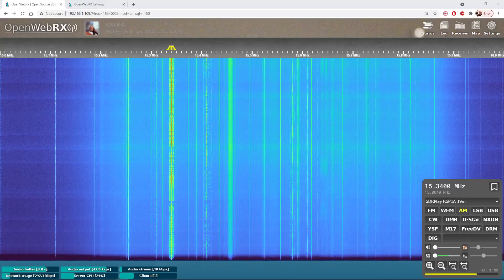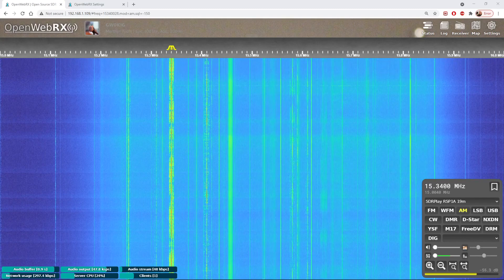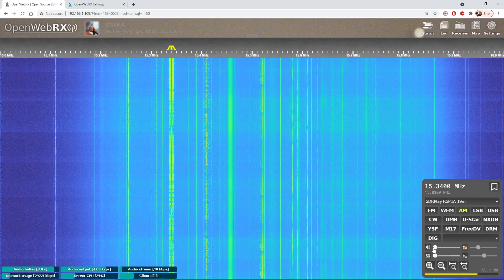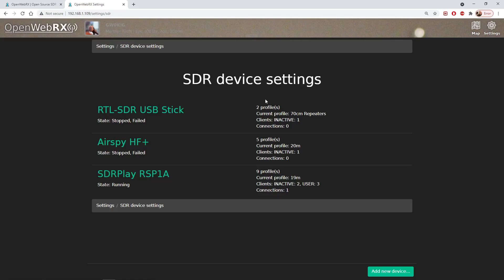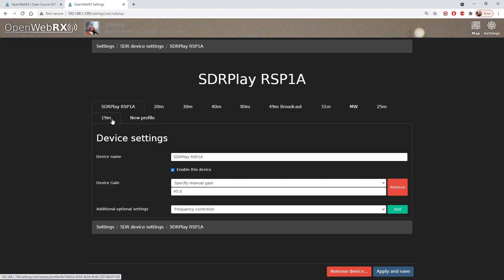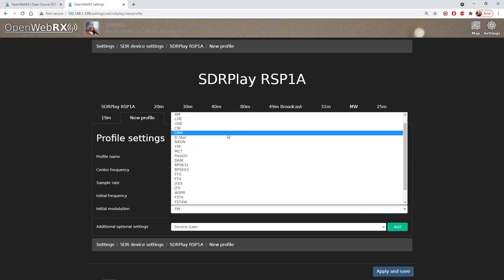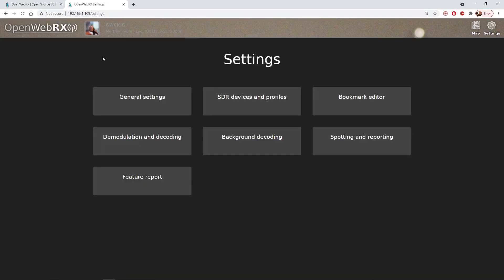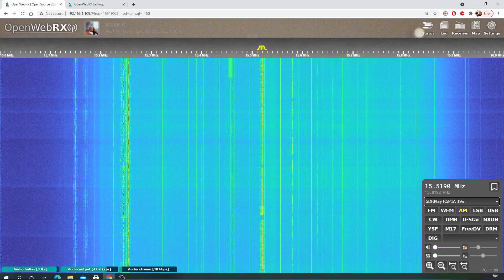Openwebrx update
Here is the latest update for the Openwebrx software. Its now much easier to add extra band coverage and change the software to suit your setup.
This is release 1.0.0